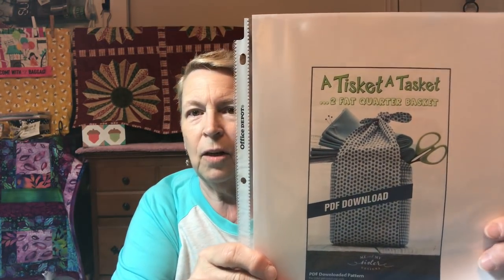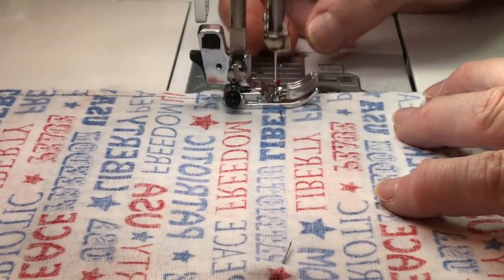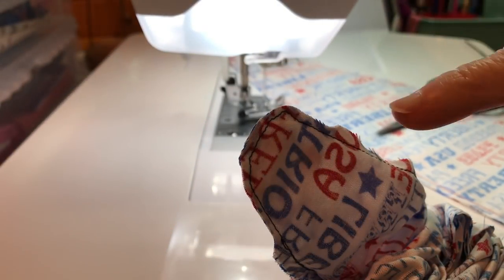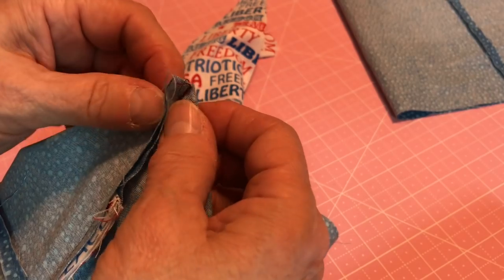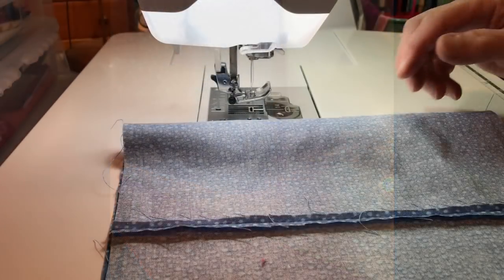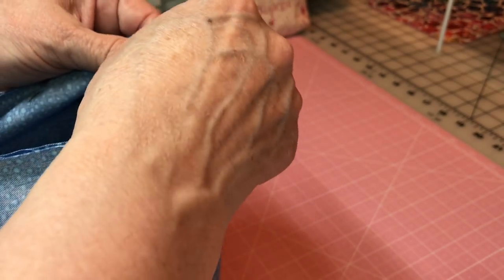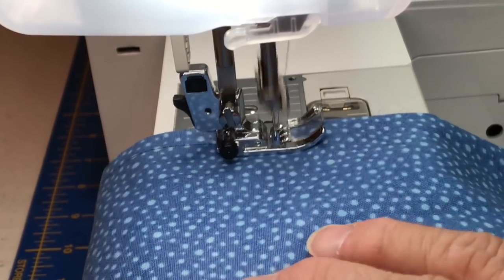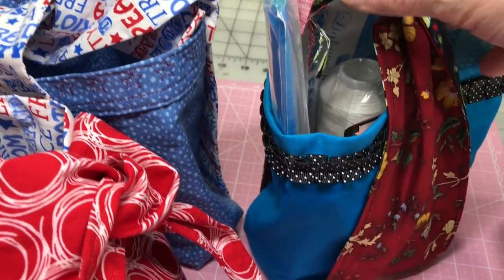Tisket Tasket Bag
Thank you for joining me today in my sewing room while I show you how to make the Tisket a Tasket bag.  You can purchase this pattern at the fat quarter shop on line.

Episode: 300-Tisket a Tasket Bag by Me and My Sister

Follow me on:
Instagram.com/kathyskutekreations